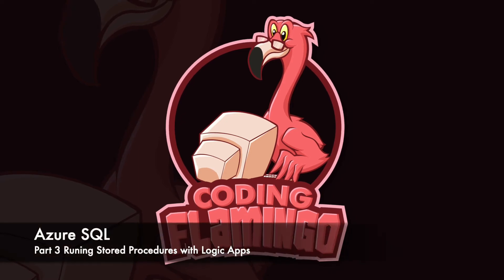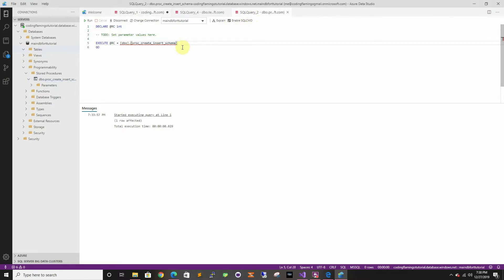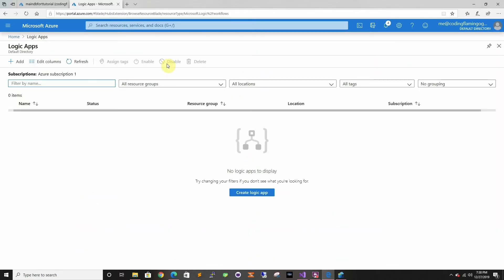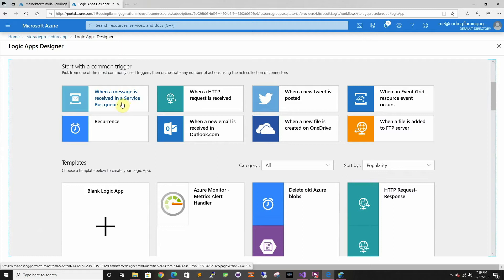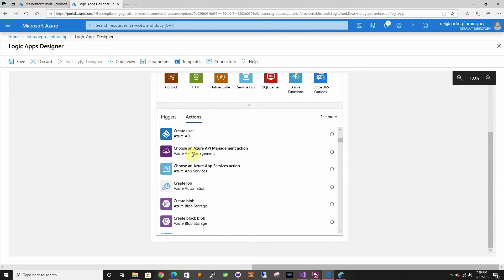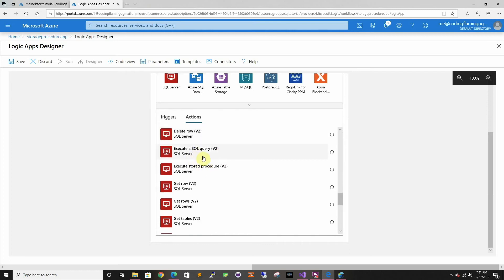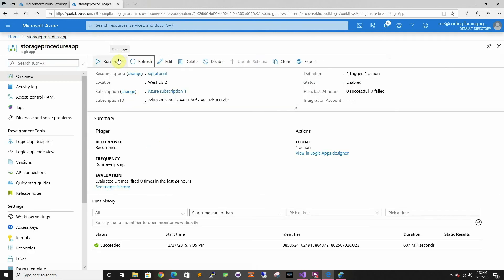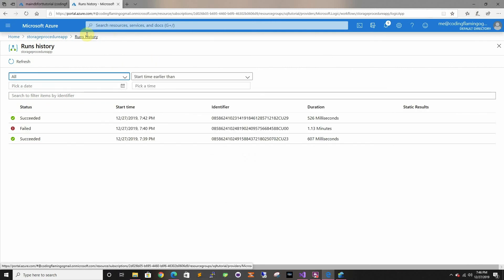[Azure SQL Part:4] How to use Azure Logic Apps to run SQL Stored Procedures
This is the fourth video on our Azure SQL Series, in this video we create a storage procedure and we run it in Azure LogicApps and set it up to run every day using all PaaS